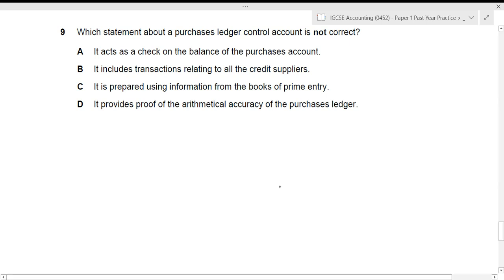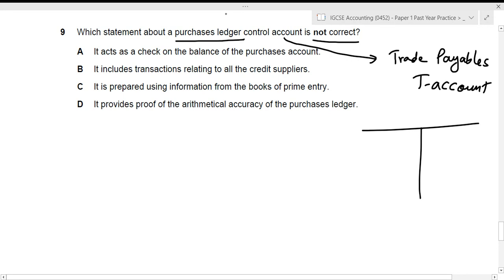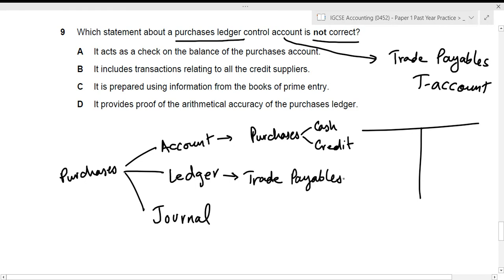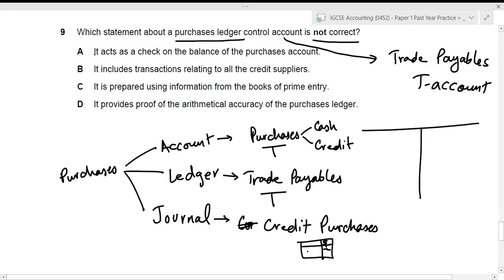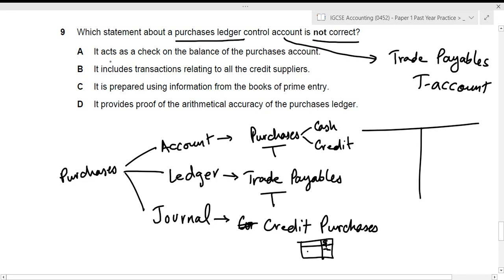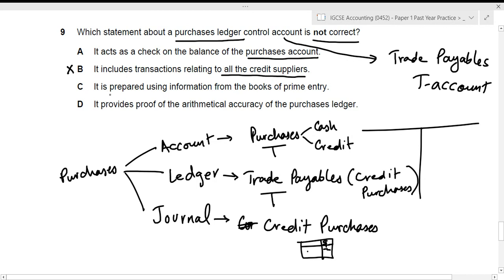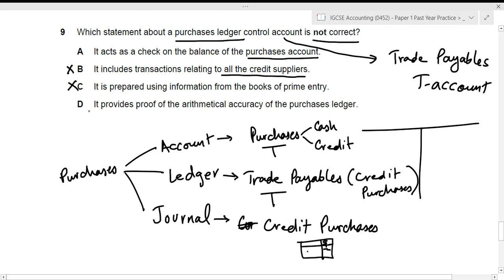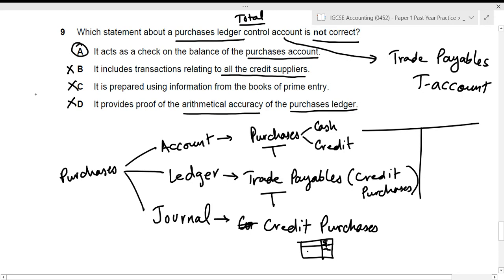IGCSE Accounting (0452) May/June 2021 Paper 11 Q9 | Purchases Ledger Control Account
The question tests the basic concept of Purchases Ledger Control Account.